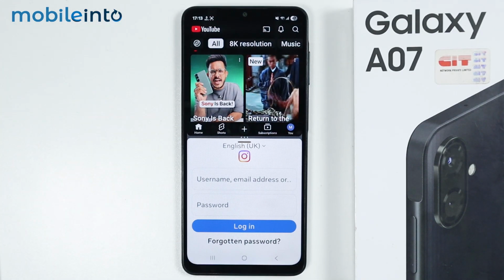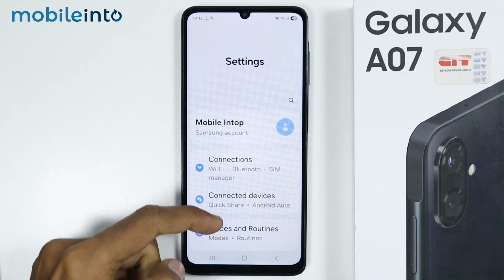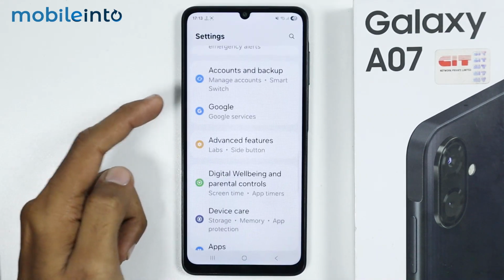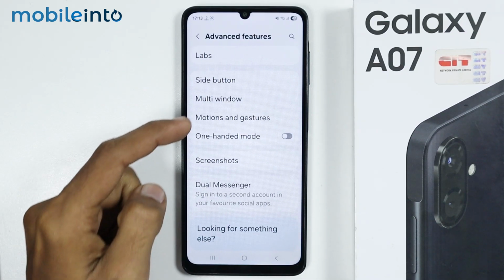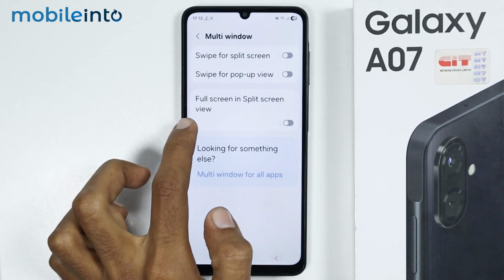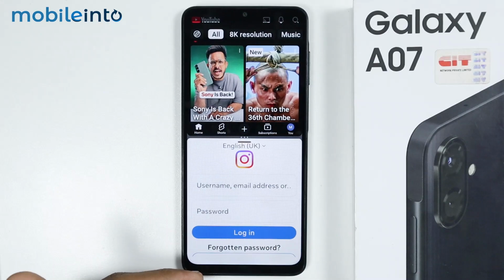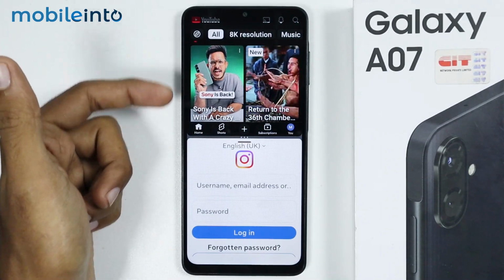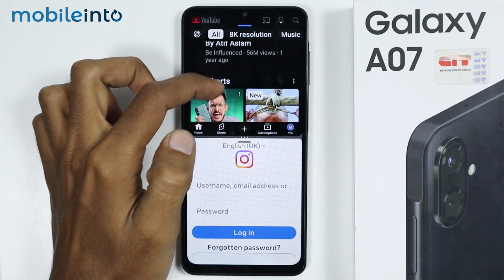How to Enable Full Screen in Split Screen on Samsung A07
In this video, we will learn how you can turn on full screen in split screen on Samsung A07. If you want to enable full screen on split screen mode or find split screen settings in samsung a07, follow these steps.